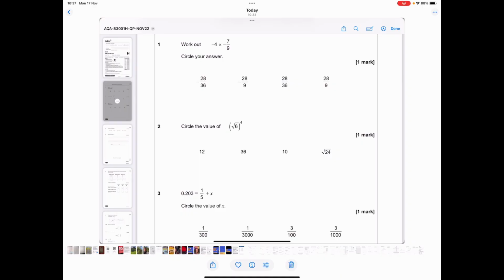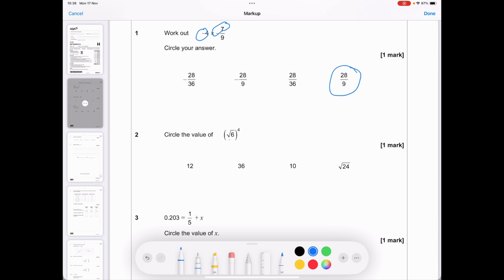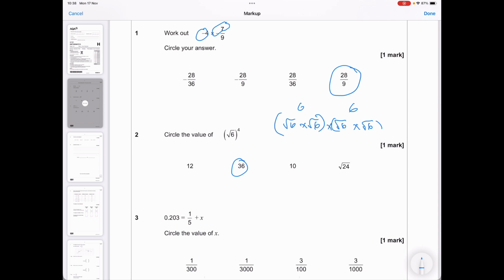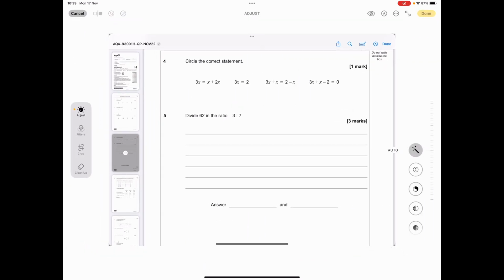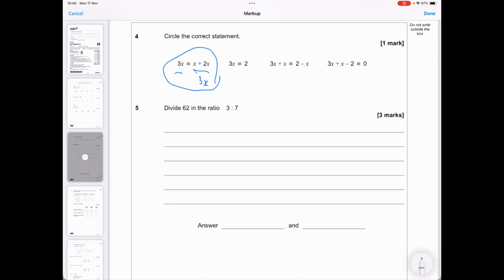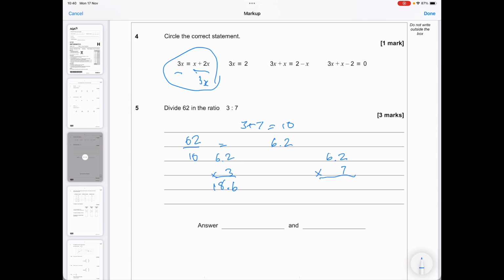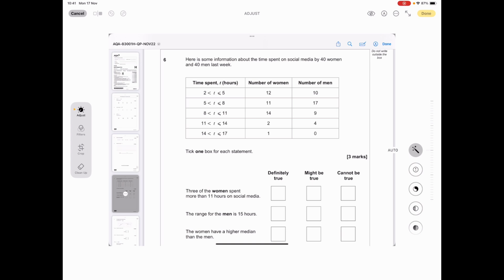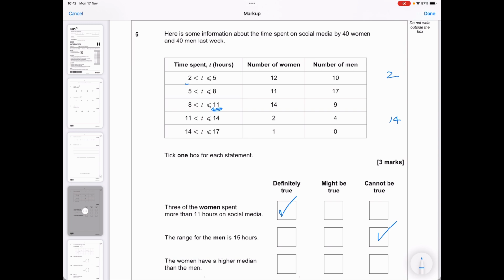AQA GCSE Maths 1 November 2022 Q1,2,3,4